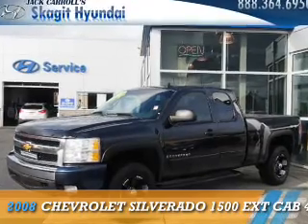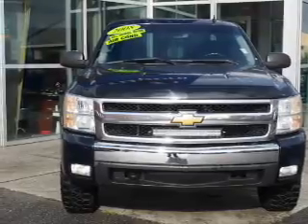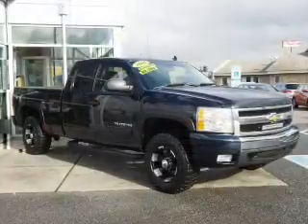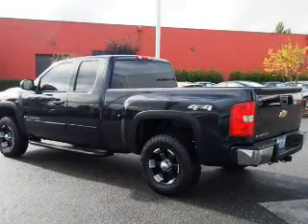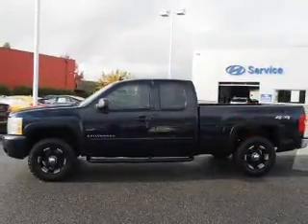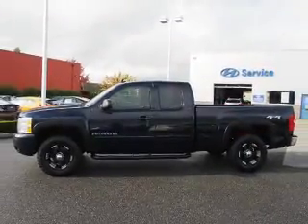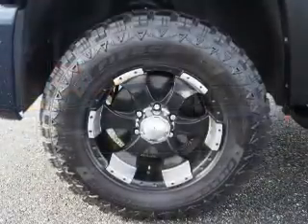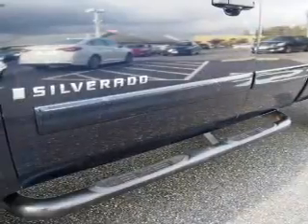2008 Chevrolet Silverado 1500 E1010 - Burlington WA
Year: 2008
Make: Chevrolet
Model: Silverado 1500
Trim: EXT CAB 4WD 143.5WB
Engine: 4.8 liter 8 cylinder 4WD
Transmission: Automatic
Color: Blue
Mileage: 87685
Address:
1313 Goldenrod RoadBurlington, WA 98233
VIN:1GCEK19C58Z224620